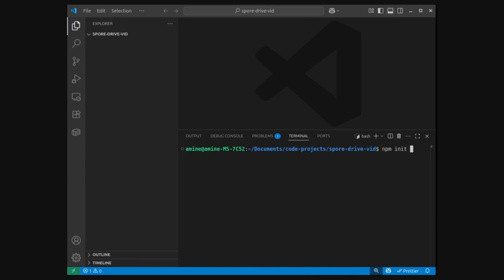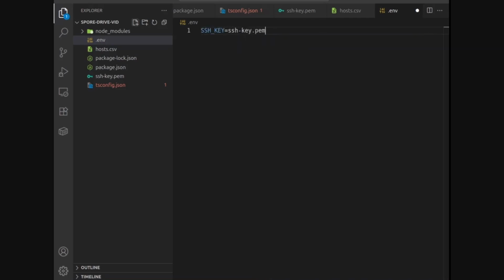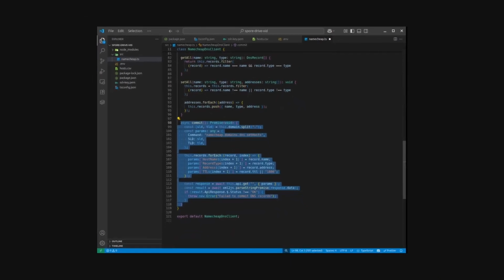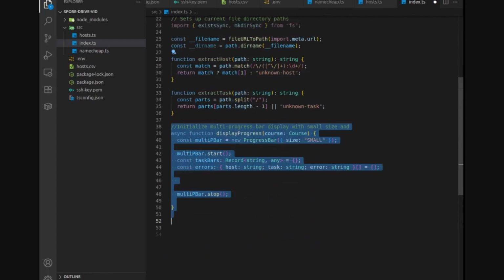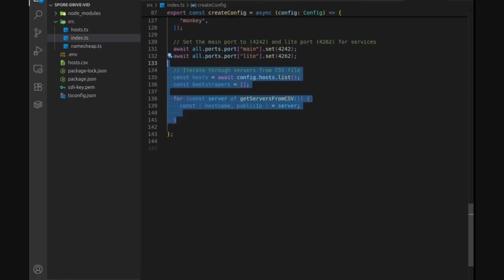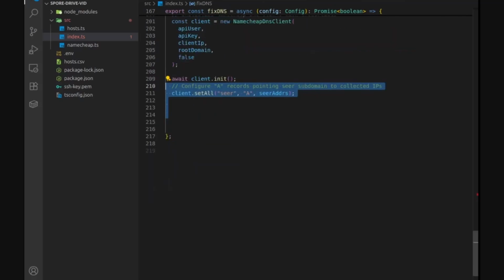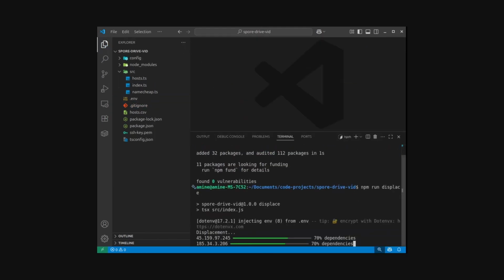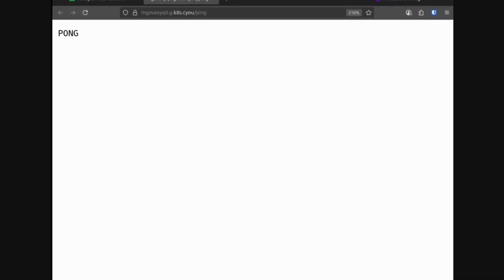Spore Drive: Platform Engineering Now On OVERDRIVE!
Everyone says you need Kubernetes, Terraform, or Pulumi to build modern cloud infrastructure. They’re wrong.

In this video, we throw out the conventional stack and show you how to deploy a fully automated, distributed cloud platform using only Spore Drive and Tau by Taubyte. No YAML. No bloated configs. No vendor lock-in.

Is this the end of traditional platform engineering? Watch as we challenge everything you thought you knew about deploying in the cloud.

🔧 What you’ll see:

 - End-to-end deployment without mainstream tools
 - How Spore Drive simplifies infra-as-code
 - A glimpse into the Tau OS future

💬 Hate it or love it — we want to hear your thoughts.

X (Twitter): @dtaubyte